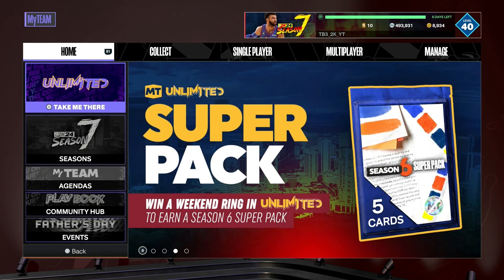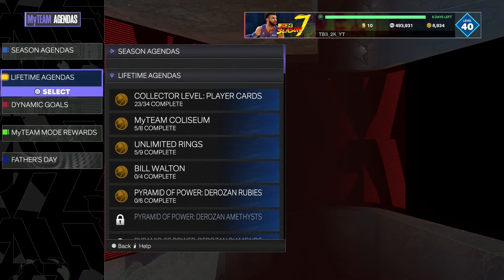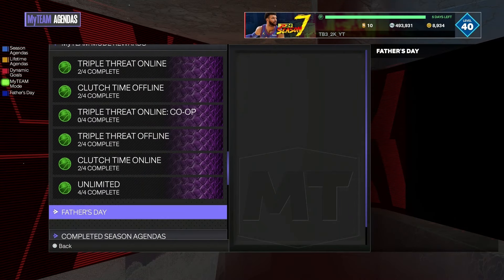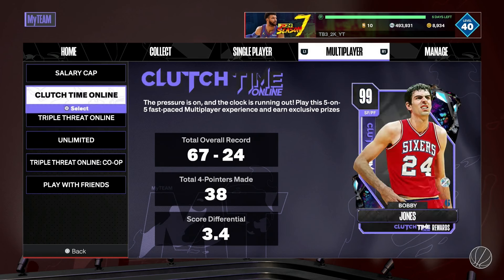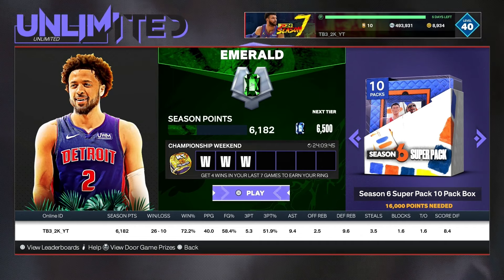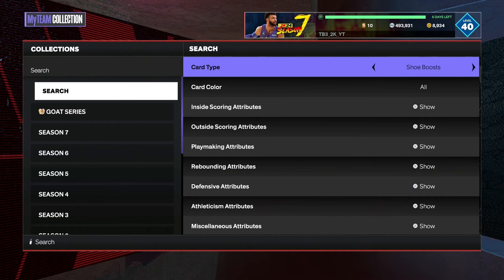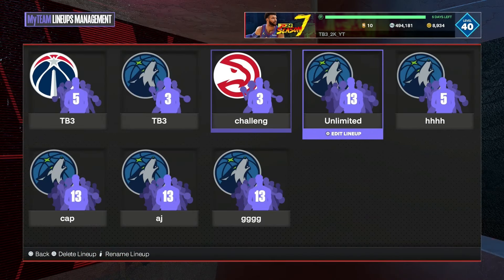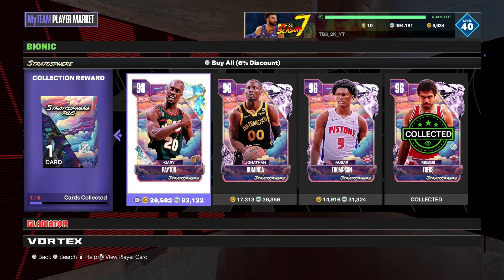BEST WAY TO PREPARE FOR SEASON 8!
This video I go over what to do to prepare for Season 8 of Myteam!